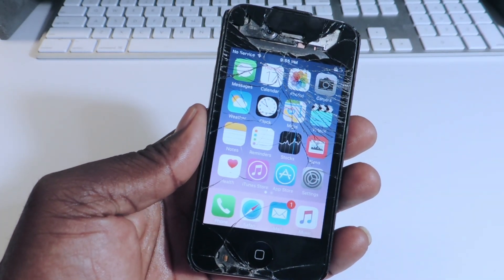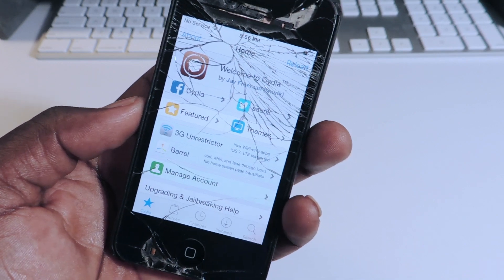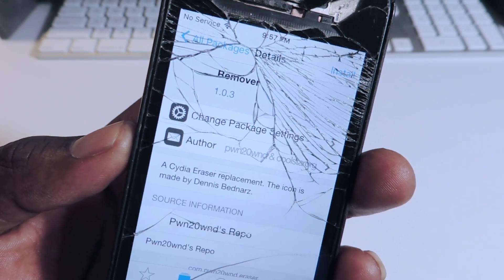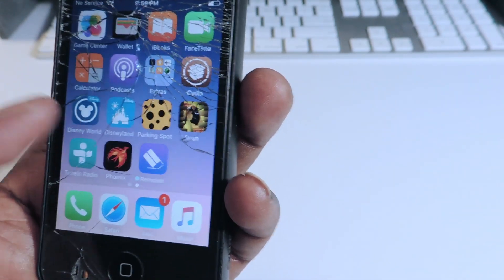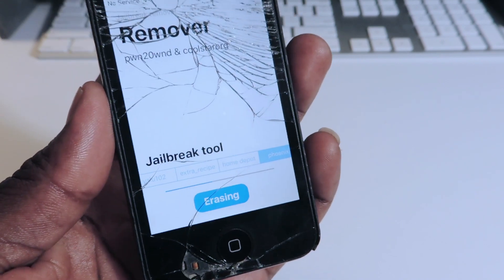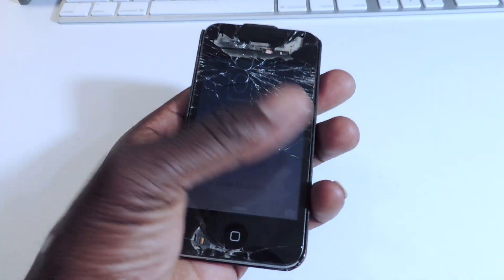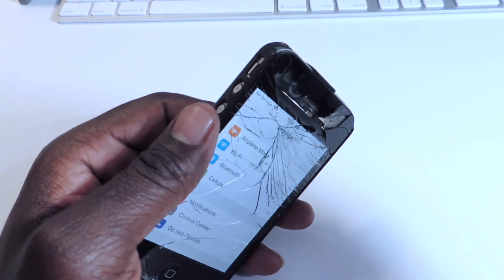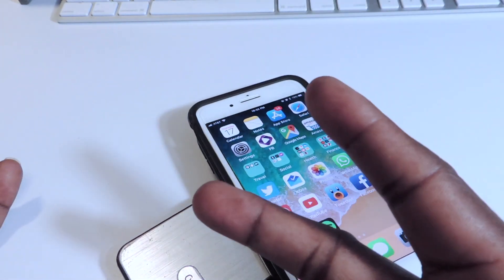UnJailbreak Your iPhone Without Updating, Cydia Eraser iOS 9 & 10